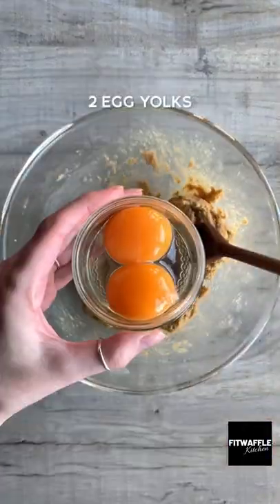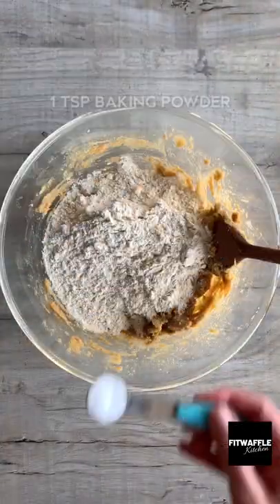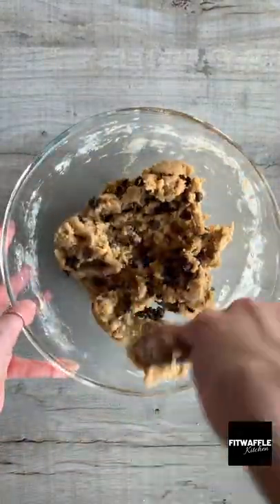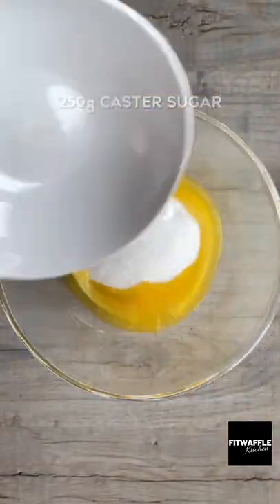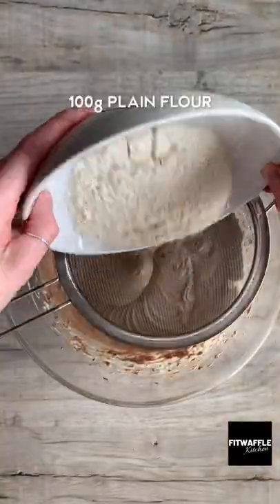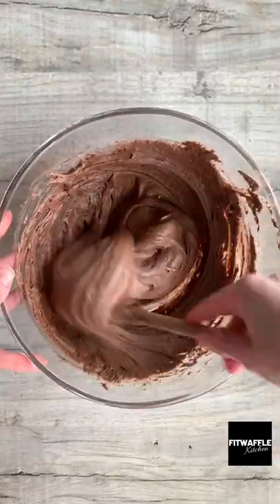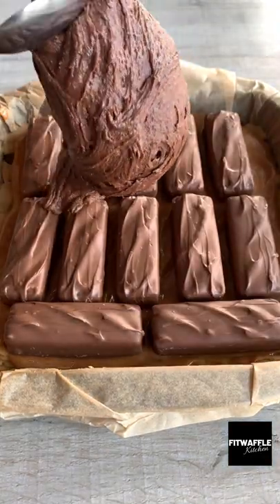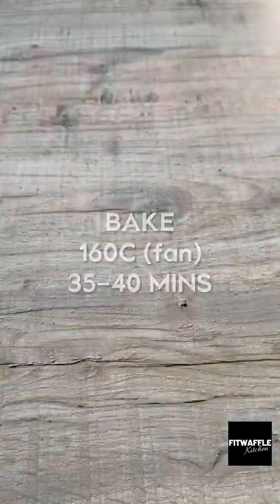How to make a Mars Bar Brookie! Recipe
How to make a Mars Bar Brookie!